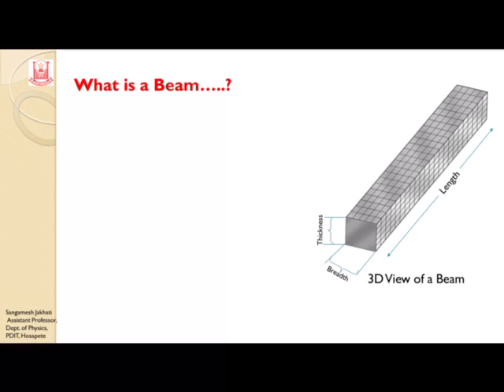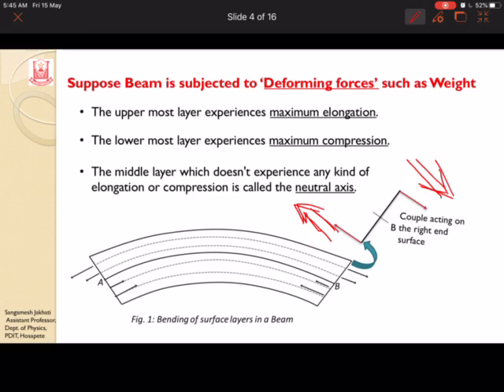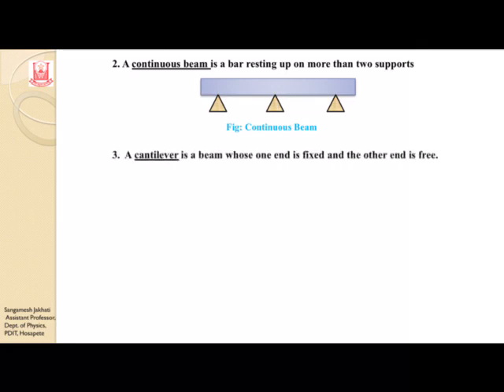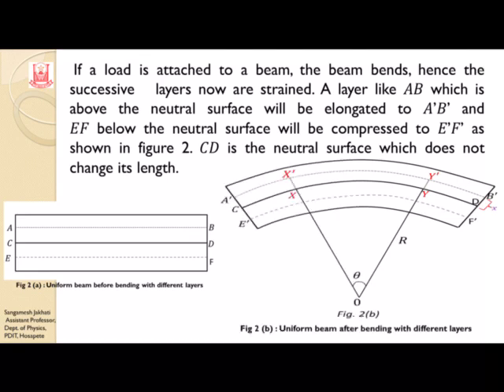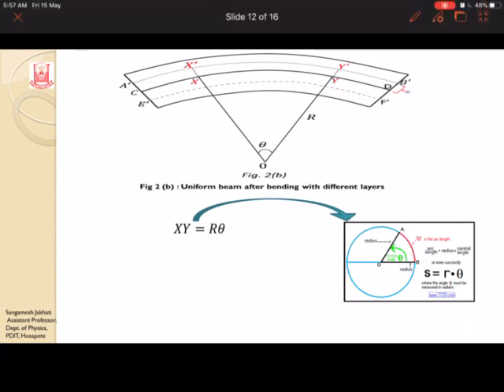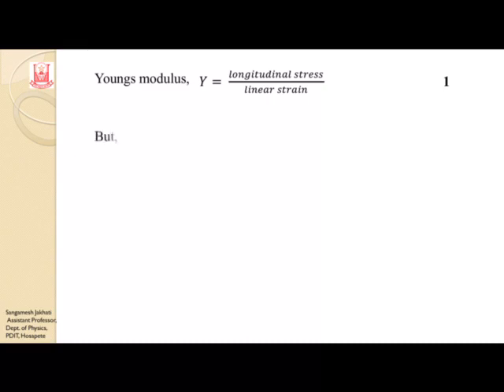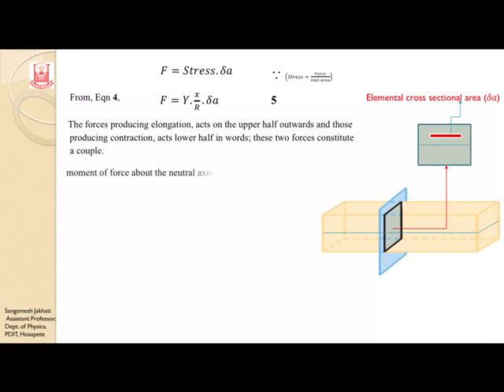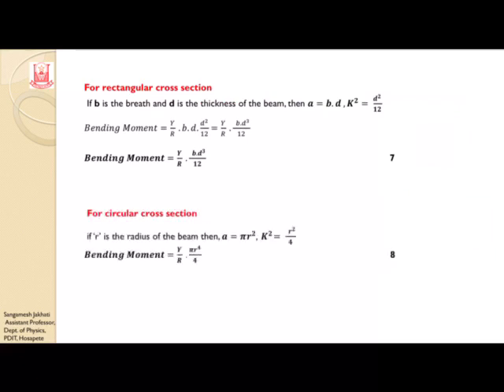Bending of Beams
Module 2: Elastic Properties of Materials.
VTU First-year 18Scheme syllabus